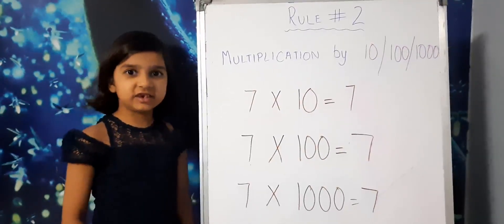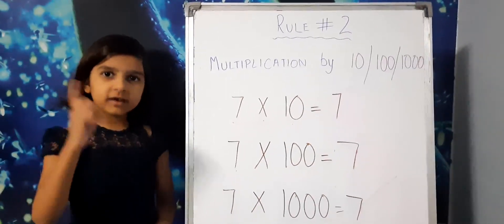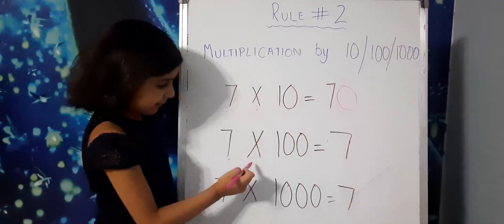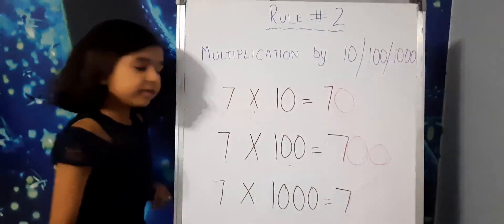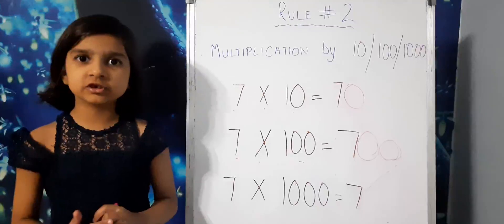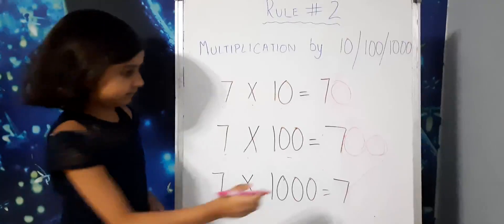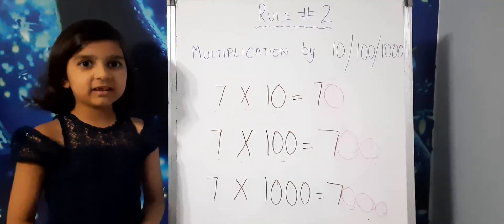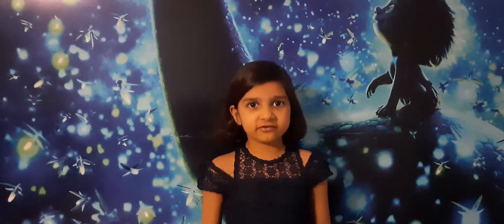Multiplication facts# Rule #2 Multiplication with 10/100/1000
Let's see what Chiya has to say about multiplication facts